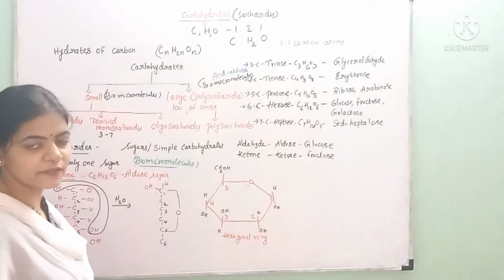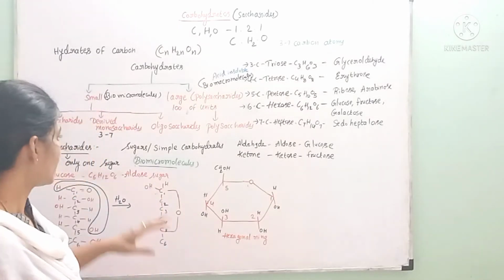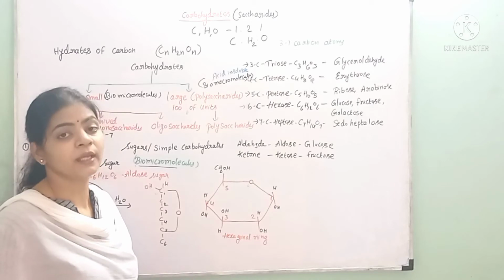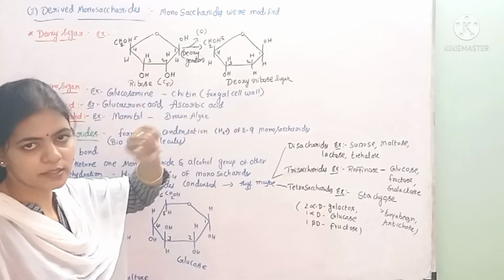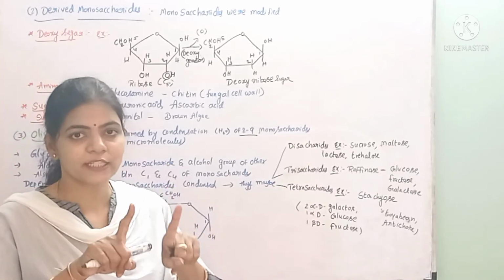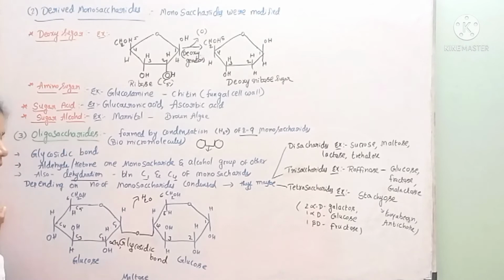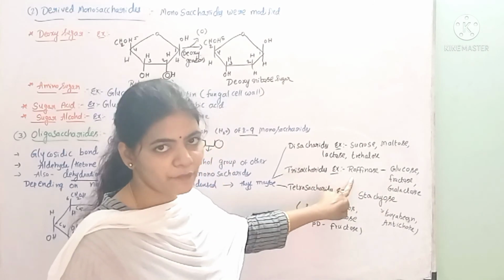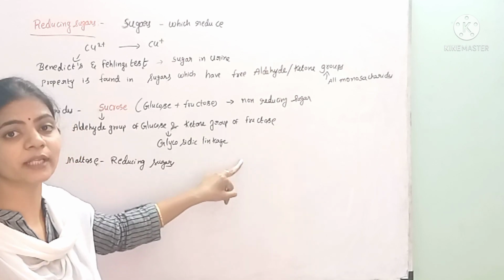Biomolecules-Carbohydrates(part-1) Class 11 NCERT Biology l LATHA AKULA Biology Tutorials l